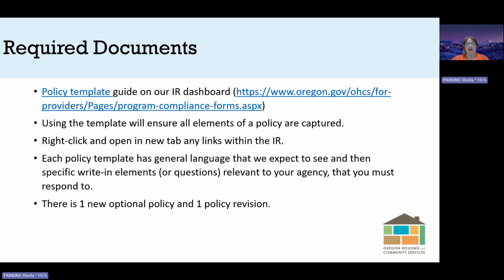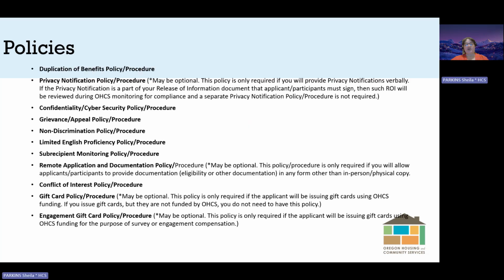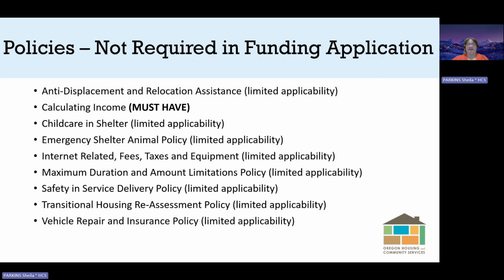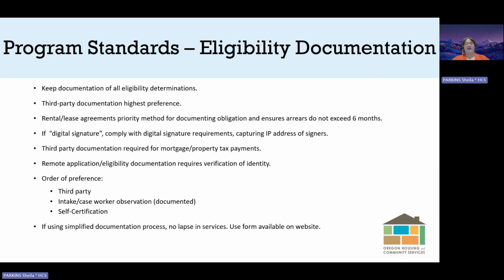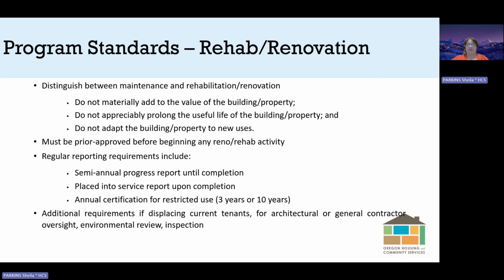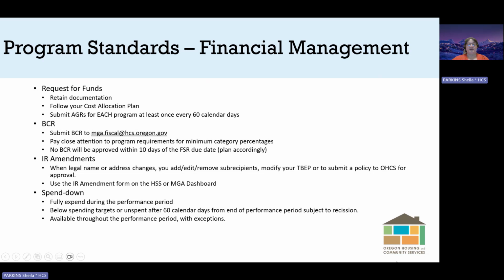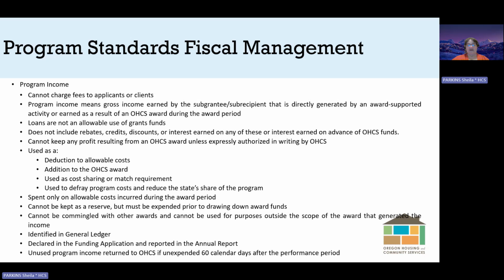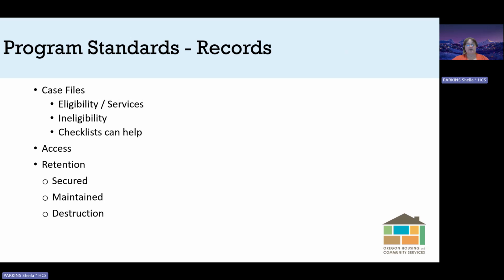Required Documents and Program Standards Training